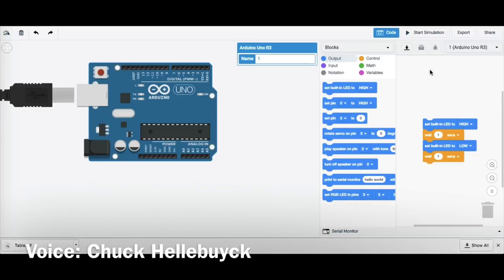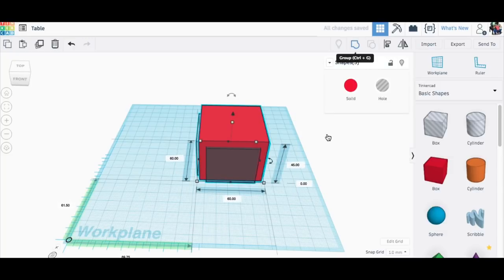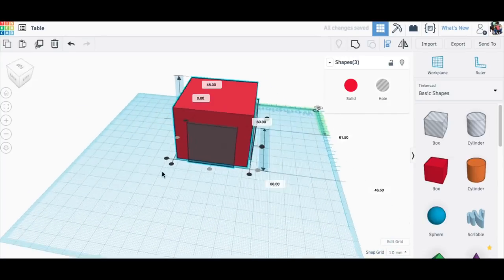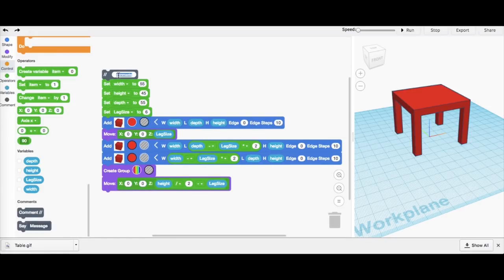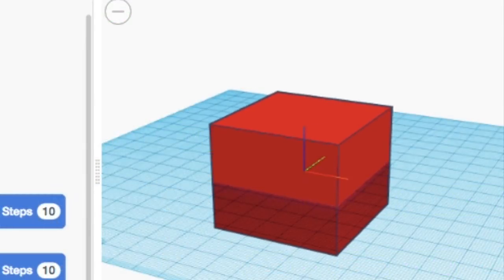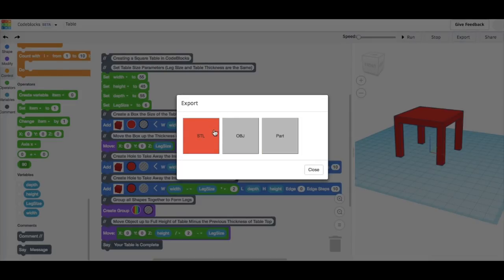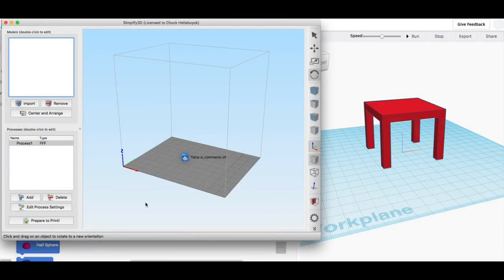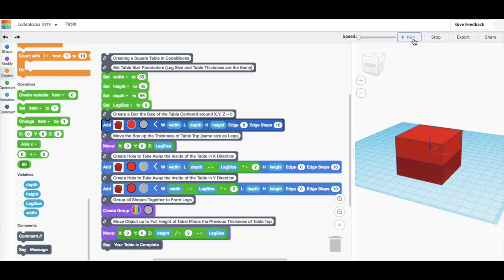How to use Tinkercad Codeblocks to create a 3D Design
Chuck shows you how to use the new Tinkercad Codeblocks to create a 3D Design. He takes you through a step by step explanation of the code and how to use this feature to make modifications to a 3D design so much easier to produce.

Filament Friday Filament:

From .com $379.00 via Prime

CR-10:
Original Single Z-axis Printer from Banggood $379.99

Chuck's Arduino Book: